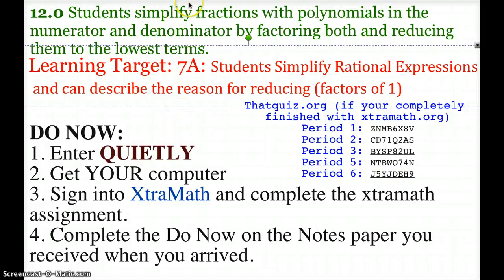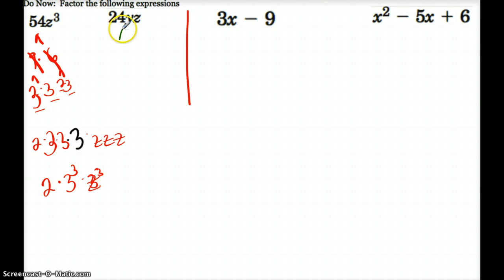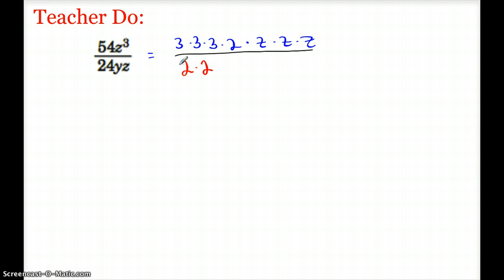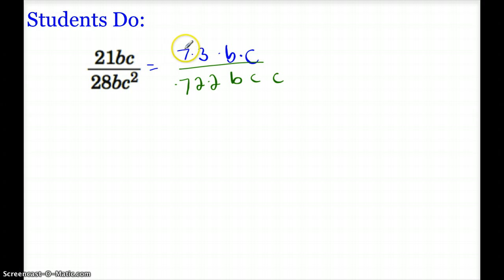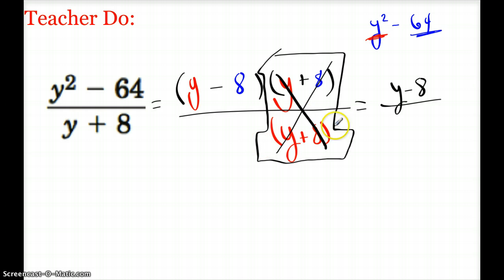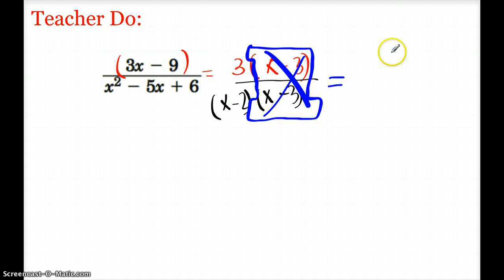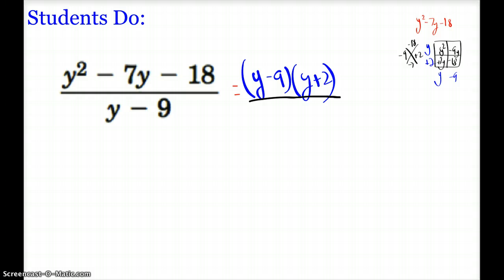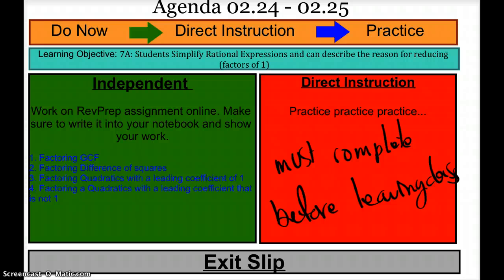7A: Simplifying Rational Expressions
7A: Simplifying Rational Expressions